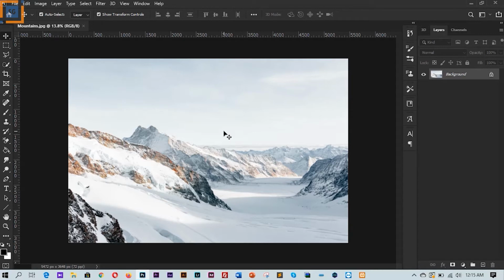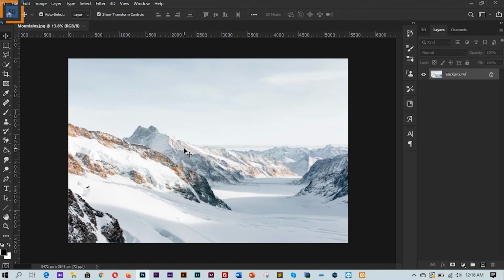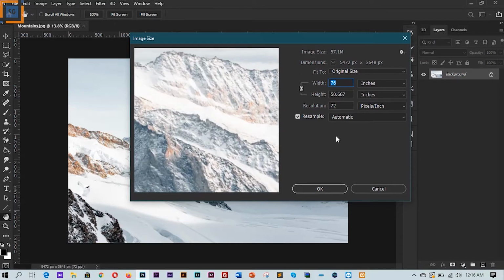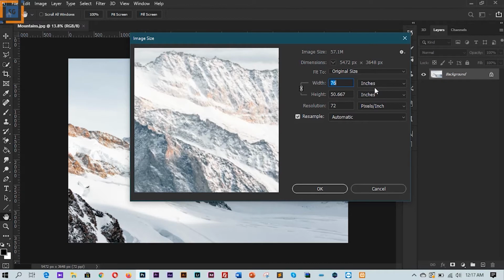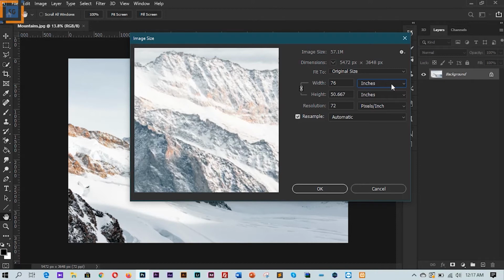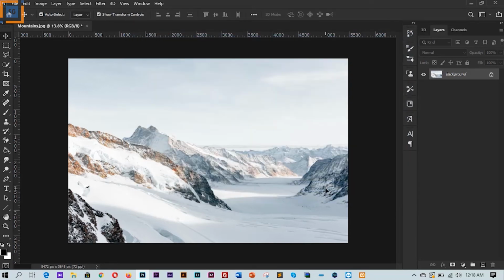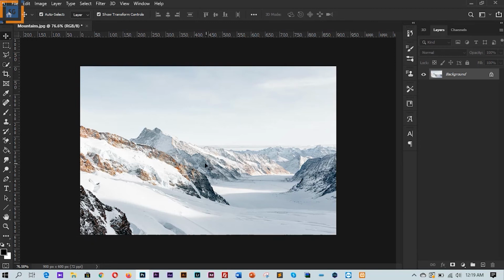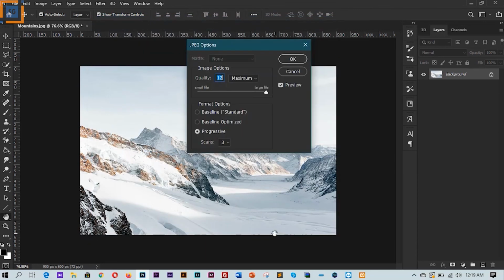How To Resize An Image in PhotoShop | Tutorial - 3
In this tutorial, we are going to learn how to resize an image using Photoshop.

It is very easy, watch as we teach you how to do it properly in the video.

Follow Services Ground On Following :-